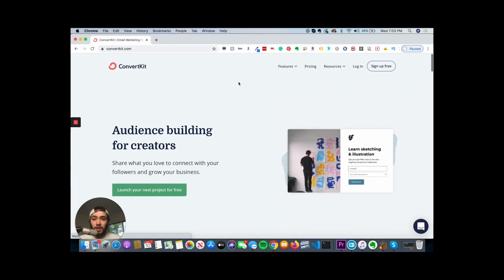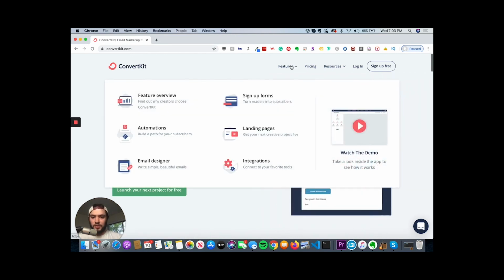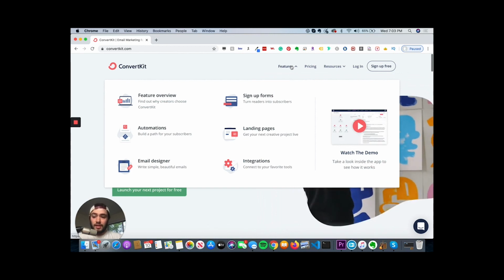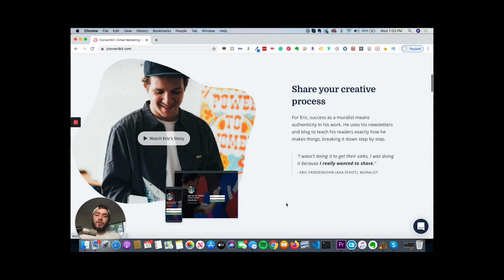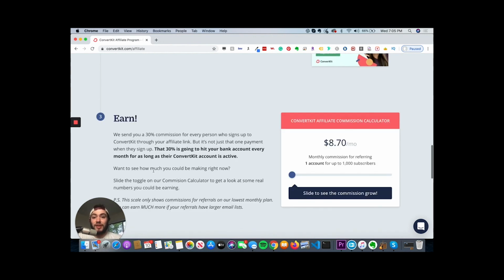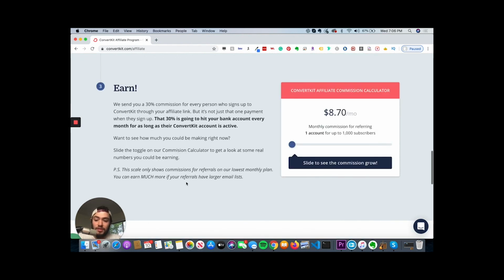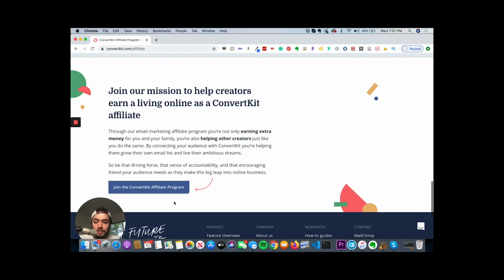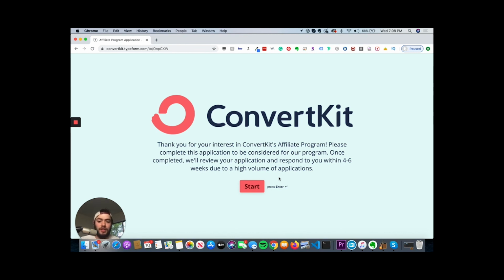Honest ConvertKit Affiliate Program Review [MAKE MONEY ONLINE]